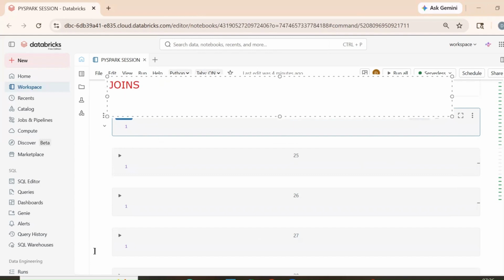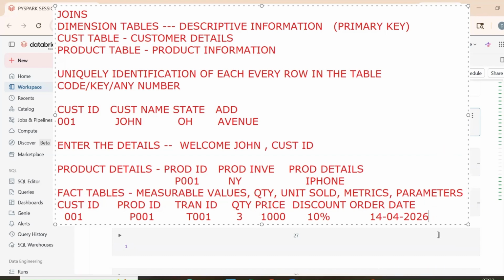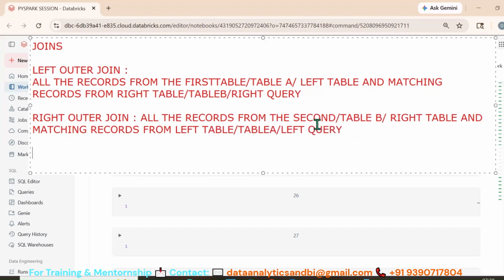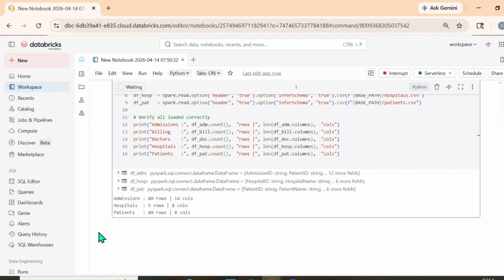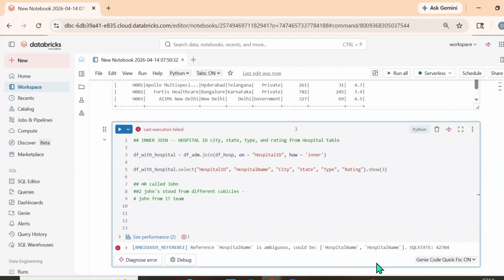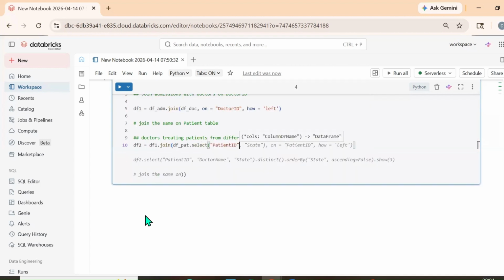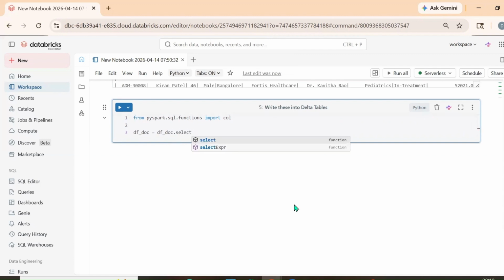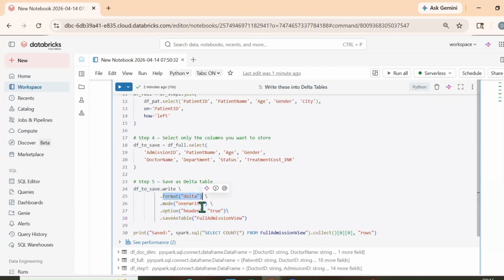PySpark All Join Types Explained | Write to Delta Lake Table | Databricks Series #06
For More details Text "HI" to our WhatsApp Number

🔥 Databricks Series | Episode #06 — PySpark Joins &
Write Data into Delta Tables in Databricks!

In this episode, you'll master ALL PySpark Join types and learn
how to write processed data into Delta Tables in Databricks —
two of the most critical skills in real-world Data Engineering
& modern Lakehouse architecture!

📌 What You'll Learn in This Episode:
✅ PySpark Inner Join — How & When to use
✅ Left, Right & Full Outer Joins in PySpark
✅ Left Semi & Left Anti Joins explained
✅ Cross Join in PySpark
✅ Joining on Multiple Columns in PySpark
✅ What is a Delta Table in Databricks?
✅ Writing DataFrame to Delta Table
✅ Append vs Overwrite mode in Delta
✅ Reading back from Delta Tables
✅ Full hands-on code demo with real dataset

👍 LIKE if this helped you!
💬 Drop your questions below — I reply to all!

PySpark joins tutorial, PySpark inner join,
PySpark left join right join, PySpark full outer join,
PySpark left semi join, PySpark left anti join,
PySpark join multiple columns, write to delta table PySpark,
Databricks delta table tutorial, delta lake PySpark,
PySpark write delta table, PySpark append overwrite,
Databricks delta lake 2026, PySpark join DataFrame,
PySpark all join types, delta table Databricks tutorial,
PySpark join example, write data Databricks,
Databricks series episode 6, data engineering tutorial 2026,
PySpark for beginners, Apache Spark joins explained,
delta lake architecture, PySpark hands on Databricks,
data engineer analytics and BI, PySpark real world project,
PySpark cross join, Databricks lakehouse tutorial